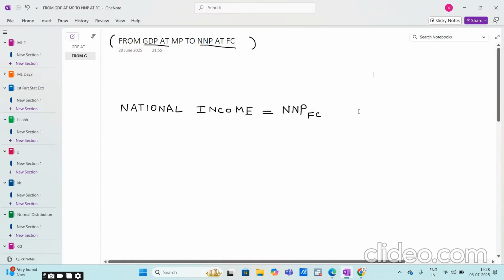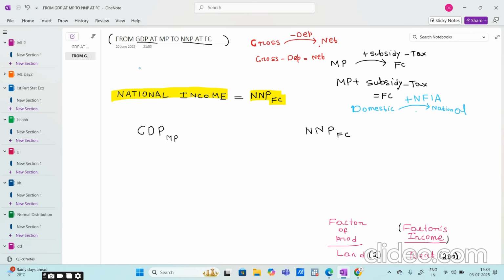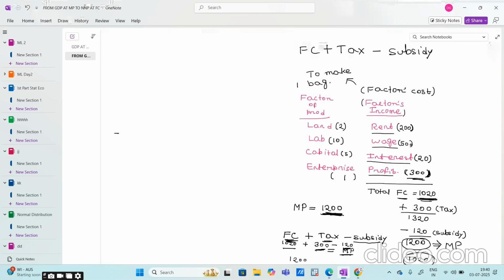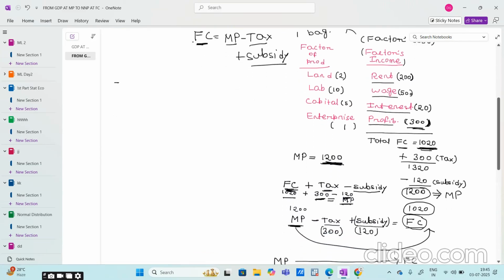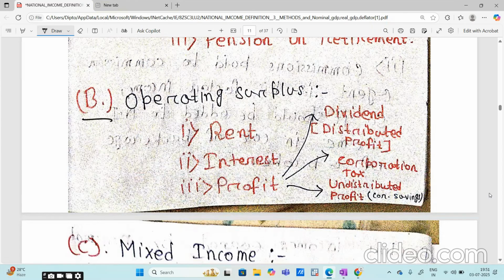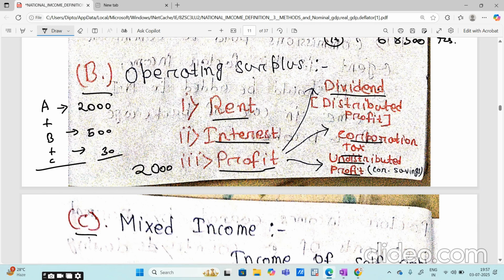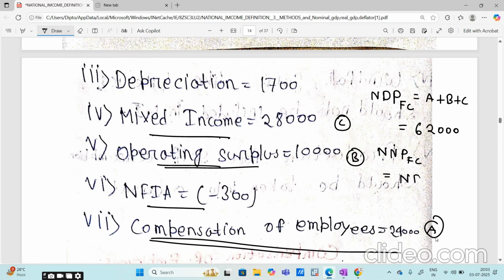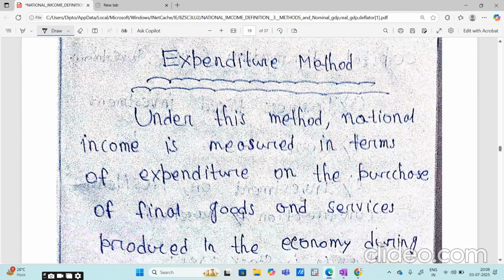INCOME METHOD TO MEASURE NATIONAL INCOME